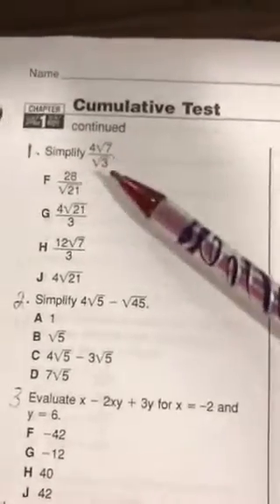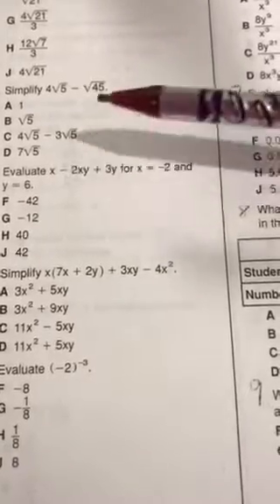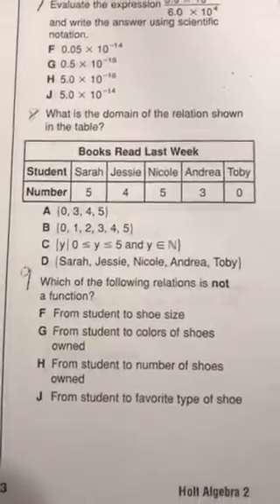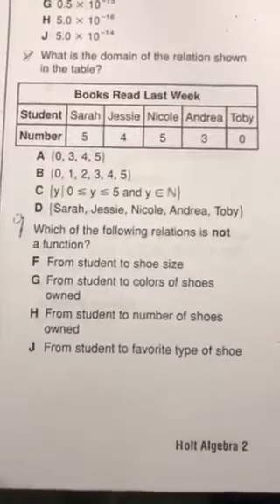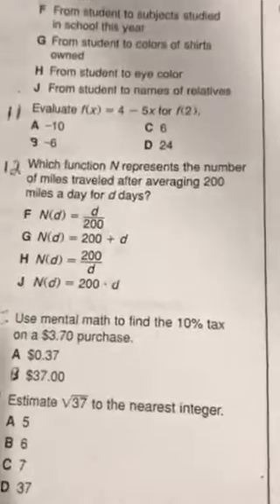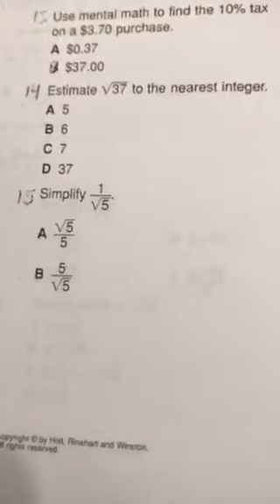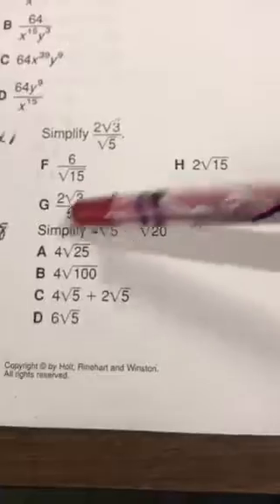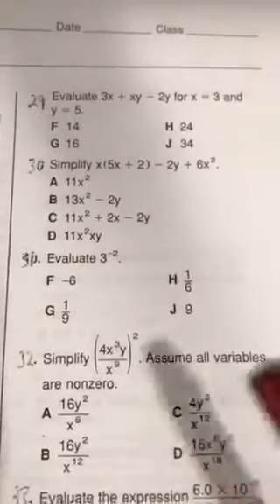Review for Algebra 2 test on 09/07/17